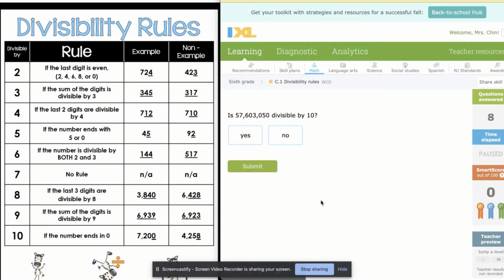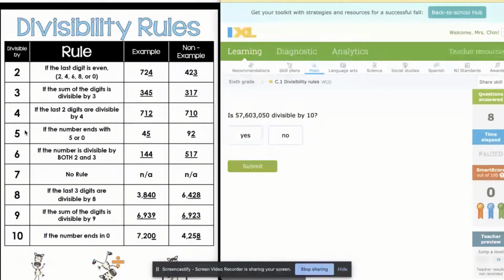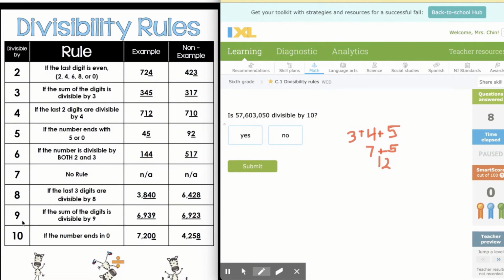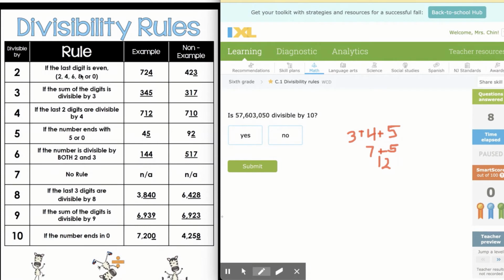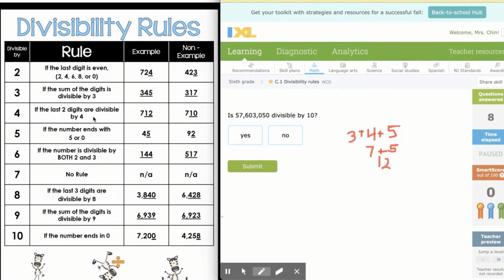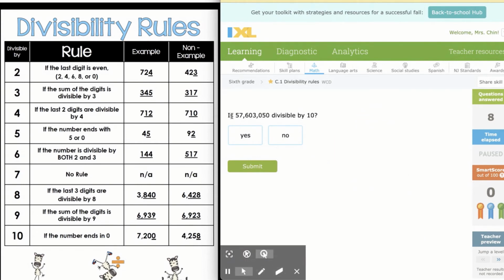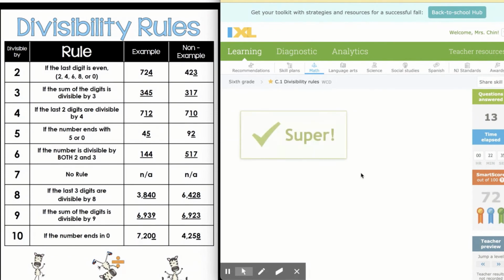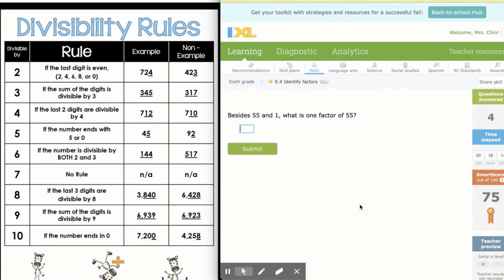lesson 3-2: divisibility rules and factors